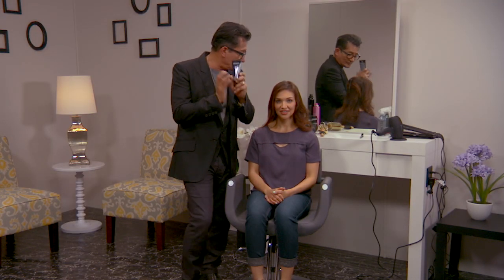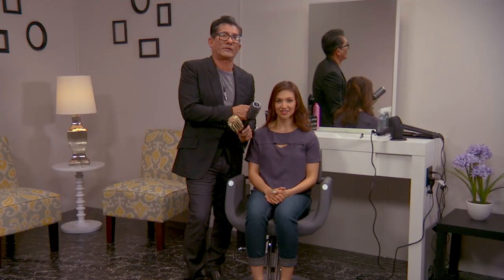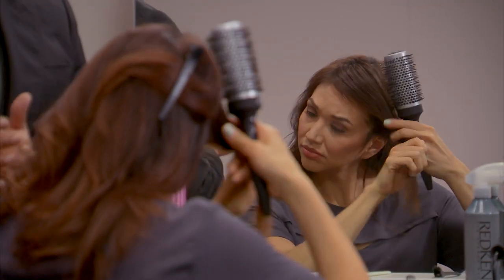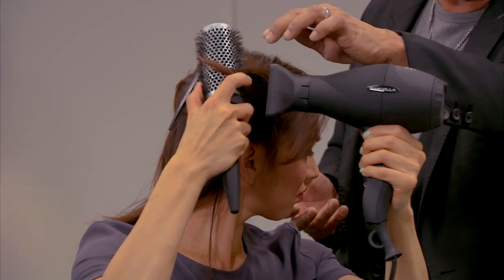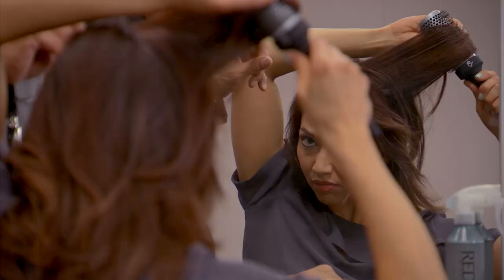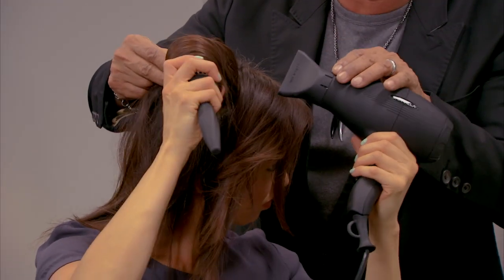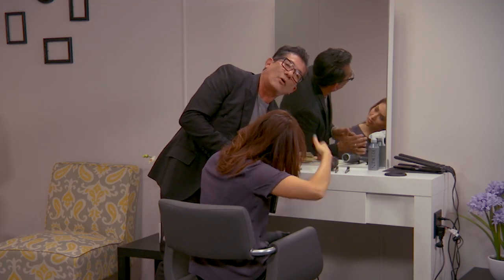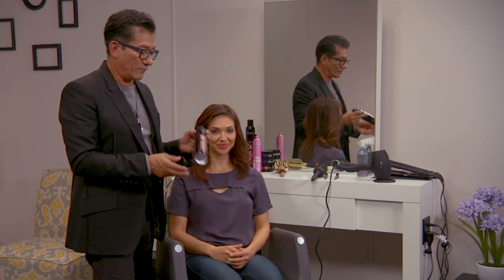How To Round Brush Your Hair Away From Your Face | Blow Drying Tips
Do you want to blow dry your hair so it sweeps back and stays out of your face throughout the day? (Think Farrah Fawcett's hair!). In this video, Sam Villa demonstrates the easiest way to get hair to sweep back and away from your face using a round brush and blow dryer.

GET SOCIAL WITH SAM VILLA